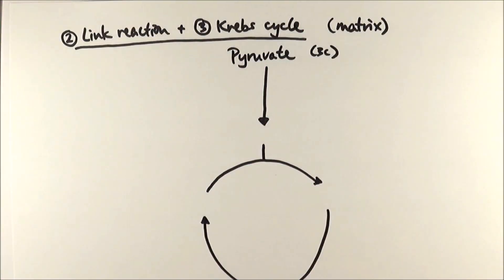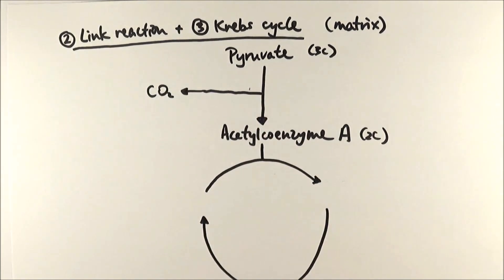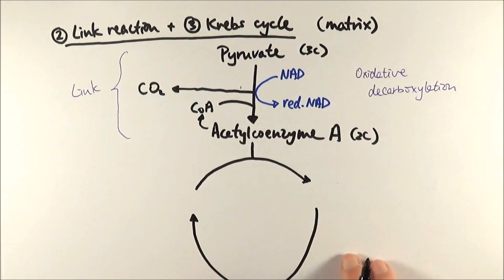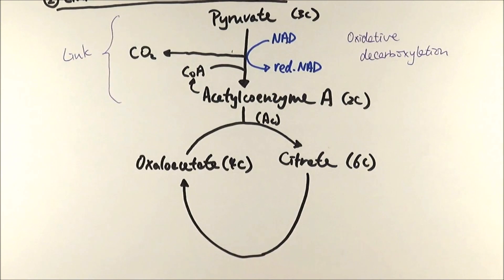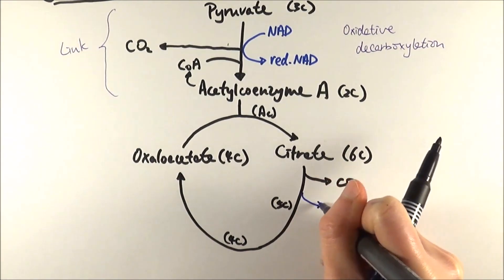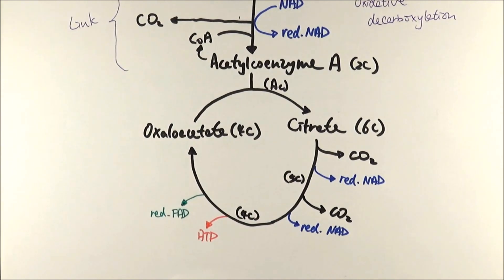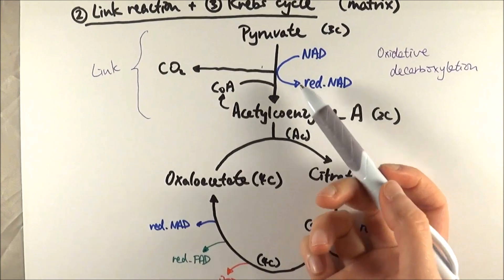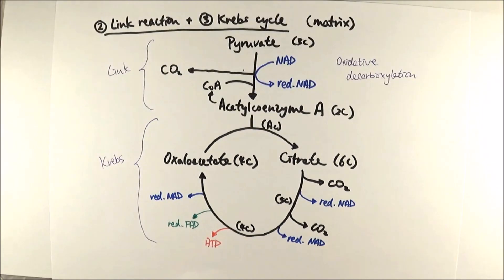A2 Biology - Aerobic respiration stages 2-3: Link reaction + Krebs cycle (OCR A Chapter 18.2-3)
The next two stages of aerobic respiration are the link reaction and Krebs cycle. The link reaction (as the name suggests) links pyruvate from the cytoplasm into the reactions inside the mitochondria. The Krebs cycle continuously regenerates oxaloacetate and citrate to make lots of reduced NAD/FAD, which are then fed into the last stage for mass ATP production.
Again, here we will look at the biochemical processes, the fate of the products and different types of reactions that make up these stages.